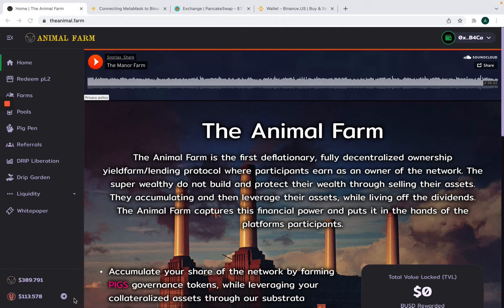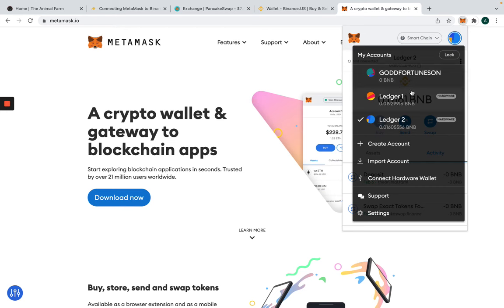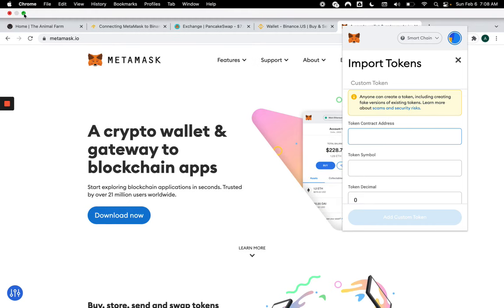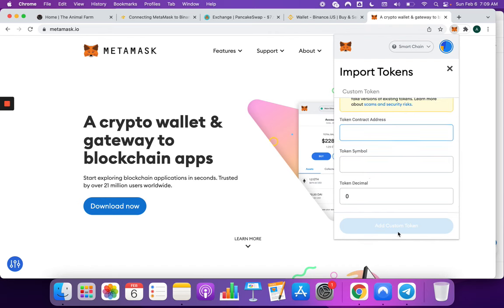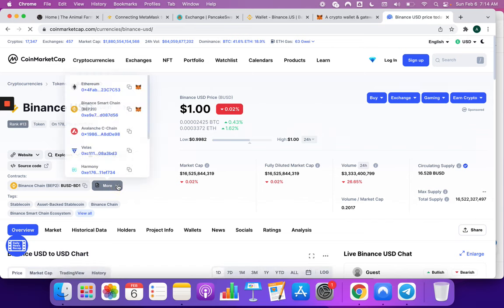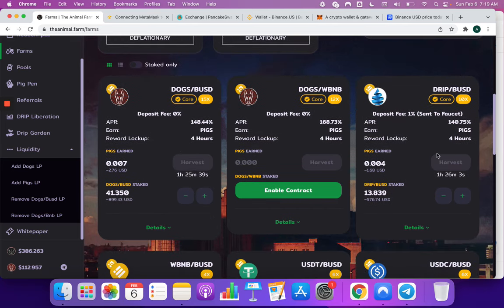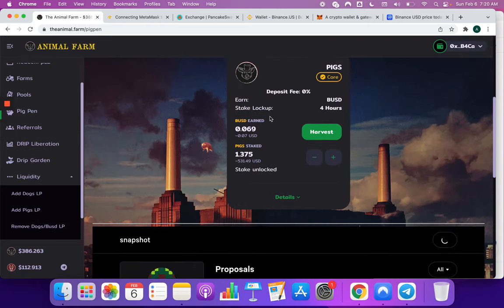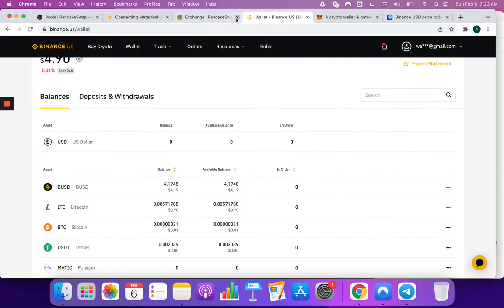How To Get Started With The Animal Farm - Crypto Staking & Yield Farming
In this tutorial I show you the quickest way to get started with the crypto staking and yield farming protocol the animal farm.

Step 3 : Import token addresses to metamask -
DogsToken: 0xDBdC73B95cC0D5e7E99dC95523045Fc8d075Fb9e
PigsToken: 0x3A4C15F96B3b058ab3Fb5FAf1440Cc19E7AE07ce

Step 4 : Send BNB, BUSD, USDT to your metamask wallet  BEP-20 (BSC)

DogsToken: 0xDBdC73B95cC0D5e7E99dC95523045Fc8d075Fb9e
PigsToken: 0x3A4C15F96B3b058ab3Fb5FAf1440Cc19E7AE07ce

Step 6: Swap PIGS & DOGS - leave the same amount you buy in DOGS in BUSD to create an LP token.

Step 8 : Create DOGS/BUSD-LP token

The Animal Farm is the first deflationary, fully decentralized ownership yield farm/lending protocol where participants earn as an owner of the network.

The super wealthy do not build and protect their wealth through selling their assets. They accumulating and then leverage their assets, while living off the dividends.

The Animal Farm captures this financial power and puts it in the hands of the platforms participants.

Accumulate your share of the network by farming PIGS governance tokens, while leveraging your collateralize assets through our substrata lending protocol to collect a high yield BUSD dividend without ever selling your underlying assets.

Deposit fees and taxes go to PIGS stakers as BUSD rewards!!
All taxes associated with core tokens go towards rewarding platform participants and generating BUSD rewards for stakers!!

Dynamic emission rates based on current demand, allowing for price appreciation of DOGS and PIGS in all market conditions!

Full governance protocol giving PIGS stakers a vote in future opportunities!

Collateral staked on the platform is rehypothecated to Pancakeswap's lending protocol to earn additional yield, which goes towards buying DOGS and PIGS directly from the market and sending them to a burn address.

Millions in BUSD rewards already in the vault ready to pay out the high yield BUSD dividend and buy the DOGS, PIGS directly off the market removing them from circulation.

From the Developers of DRIP, the fastest growing and highest ranked DeFi protocol on BSC!!

The developers of The Animal Farm believe that they have created the ideal platform for yield farming. Through mechanics from decentralized ownership giving investors even more stake in the platform, to the dynamic supply control, allowing for a more intelligent approach to emission rates, which will out perform all of their competition in the space.

Keyword topics: the animal farm crypto,crypto staking,yield farming,busd,busd farm,yield farming crypto,the animal farm,busd farming,busd farm how to start,my busd farm,busd usdt farm,binance smart chain,decentralized finance,new yield farming projects bsc,defi passive income,best yield farming platform,crypto passive income,yield farming vs staking,animal farm strategy,staking crypto passive income,defi yield farming,the animal farm crypto explained